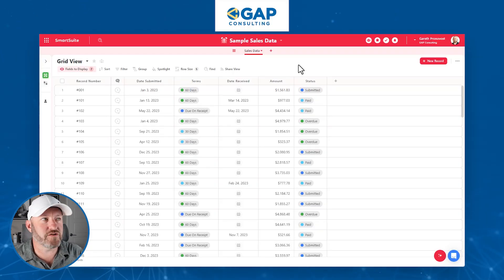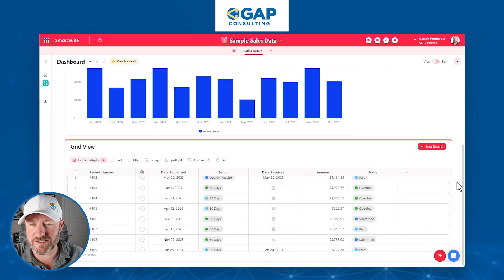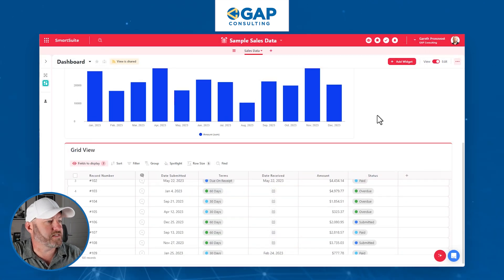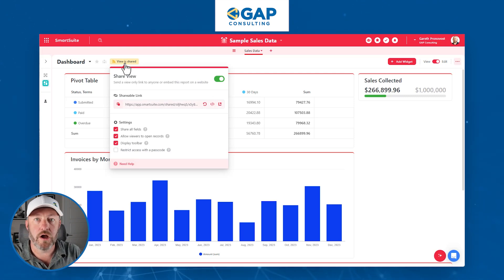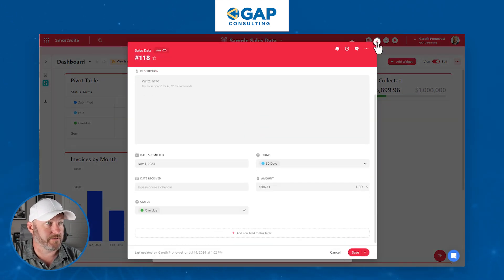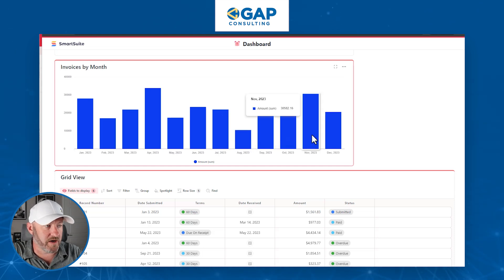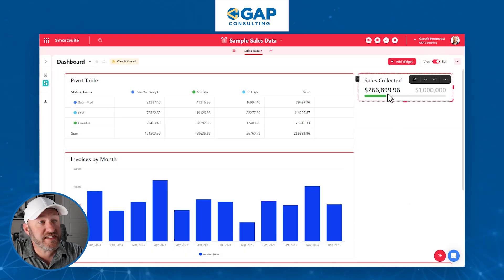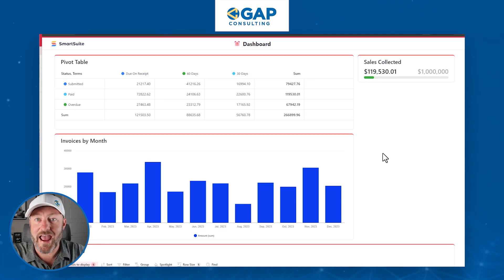SmartSuite Dashboards for Beginners | Updated for 2024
See how easy it is to share your data presentations with SmartSuite dashboards. I'll show you how to build an interactive dashboard that allows you to harness meaningful insights from your data, helping you enhance your efficiency and streamline decision-making processes. Build customized widgets and share the specific information you want while getting live updates to your dashboards whenever data changes! 👇

Table of Contents: 📖 👇

00:00 - What this video covers
01:33 - setting up a dashboard view
02:47 - Dashboard Widgets
03:33 - Editing the dashboard
04:11 - The new Pivot Table Feature
05:18 - Sharing dashboards
07:33 - Testing a shared dashboard
08:45 - Seeing how data updates in real time
10:38 - How to Get More Help!